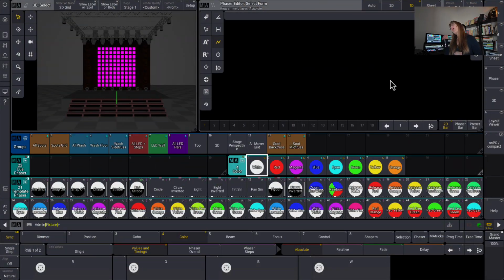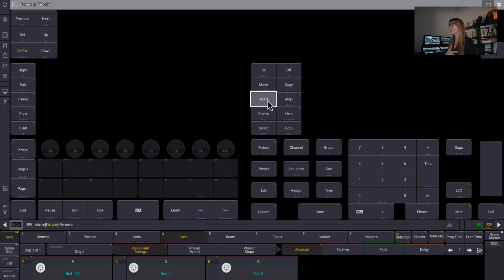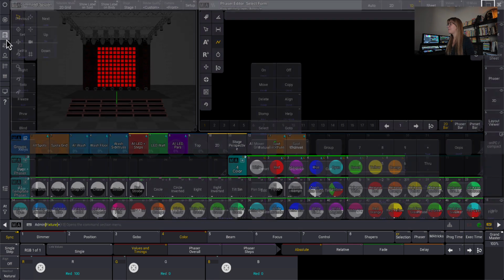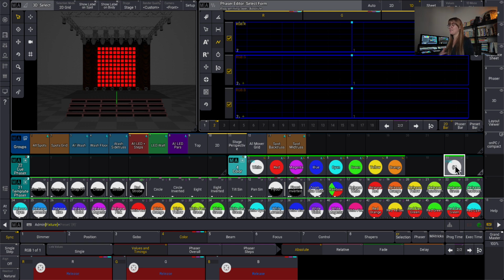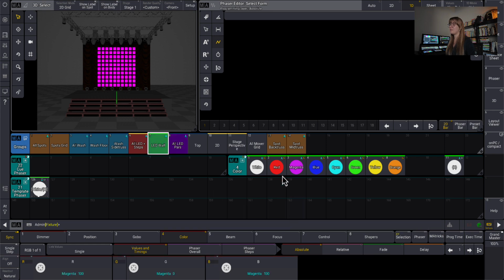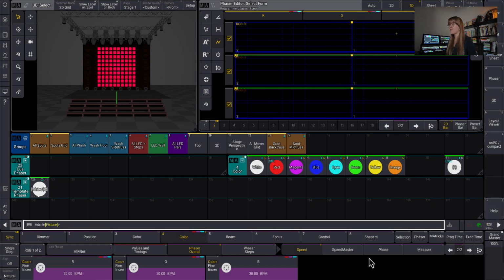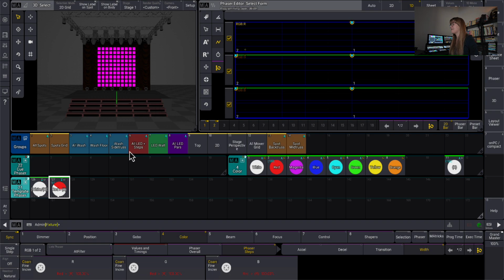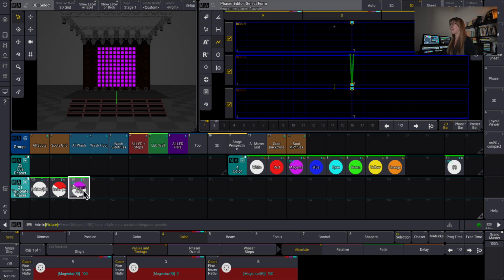Phaser Friday: Release Values in Phasers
Hi everyone!!! Welcome to another installment of Phaser Friday!! Today we will look at how we can add a release value to the step of a phaser creating more versatile base phasers that can be used in any song.